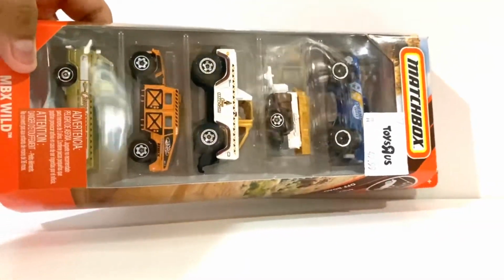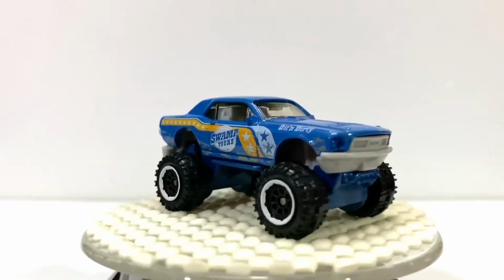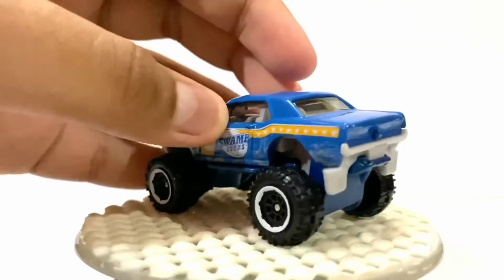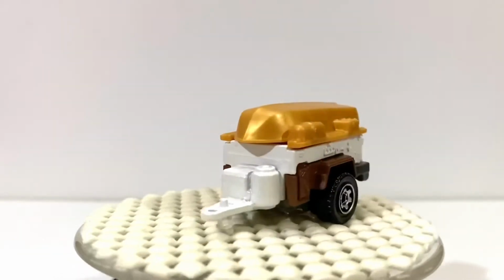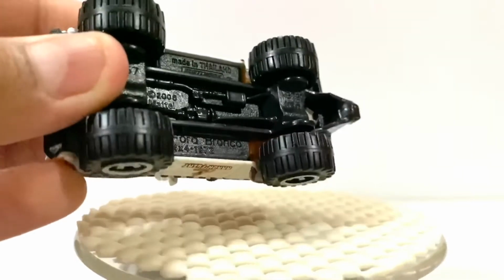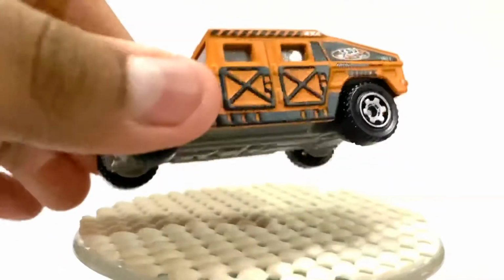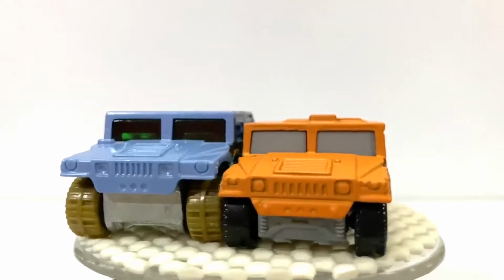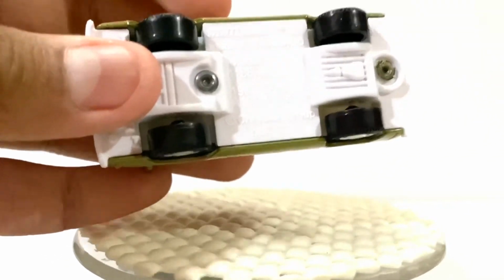Matchbox MBX Wild 5-pack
1966 Dodge A100 Pickup
1968 Mustang (The Mudstanger)
1972 Ford Bronco 4x4
Humvee